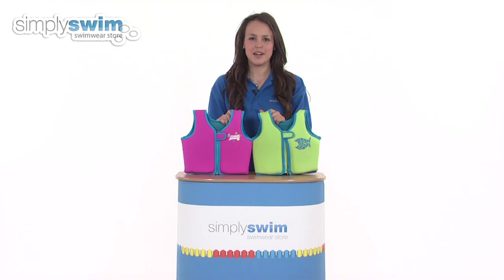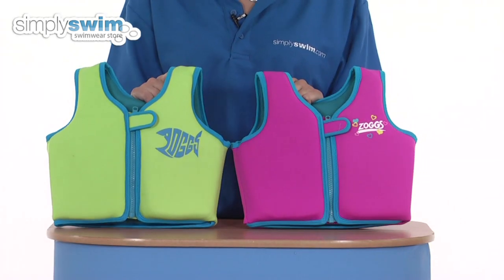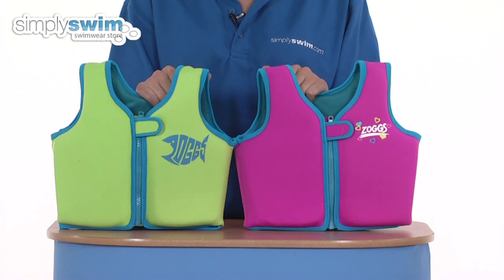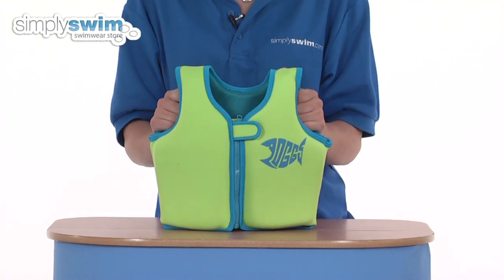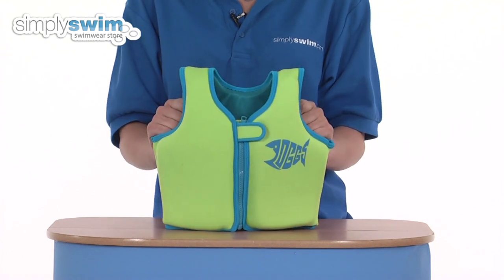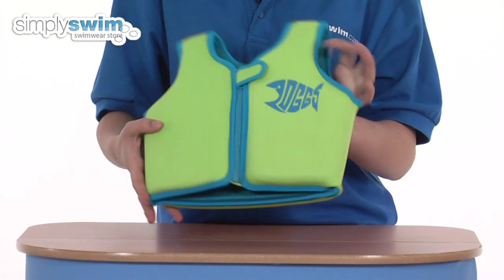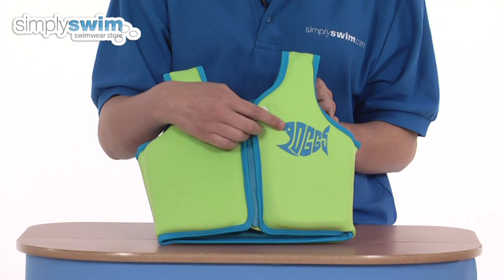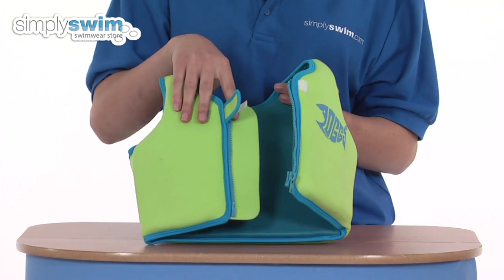Zoggs Neoprene Swim Jacket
Swim jacket for up to 5 years from Zoggs, fixed buoyancy with a front zip and velcro fastening. Ideal way for young children to enjoy the water and build up their confidence.